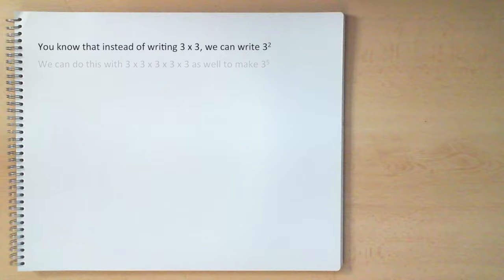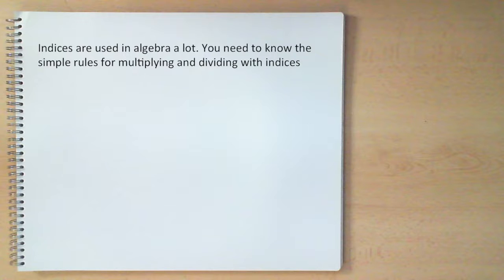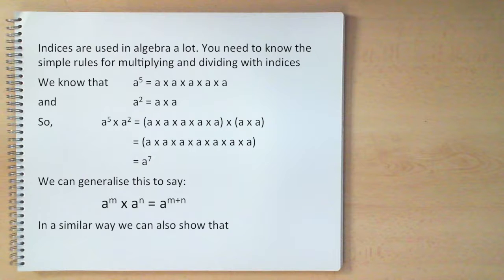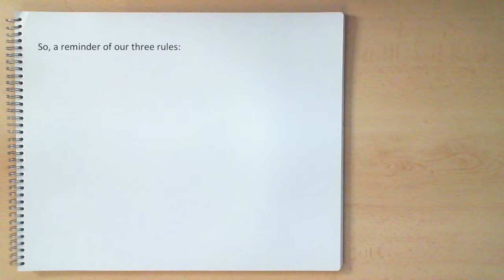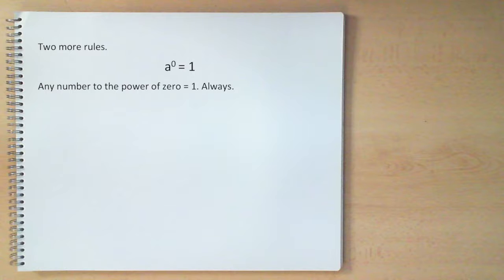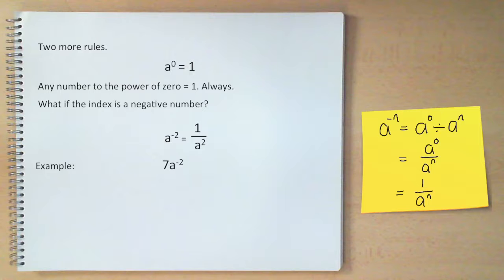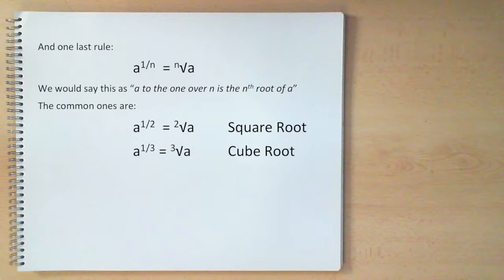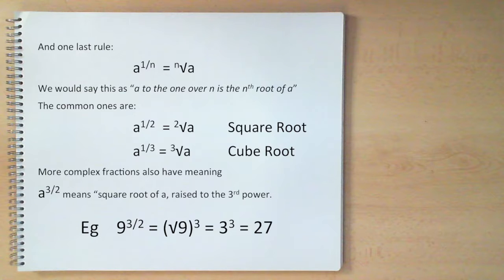INM PowersAndBrackets 1 MultiplyingandDividing